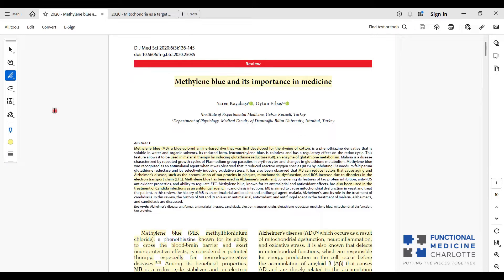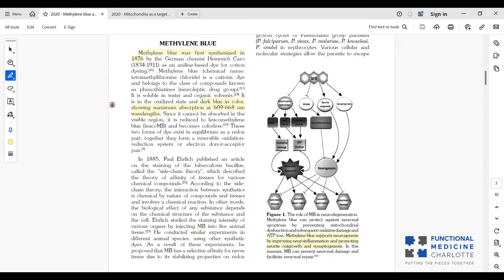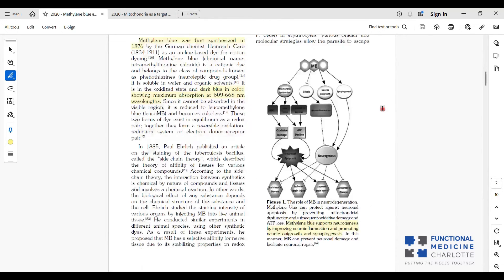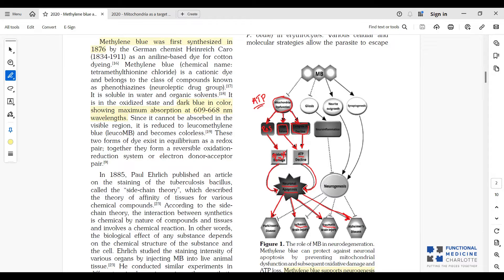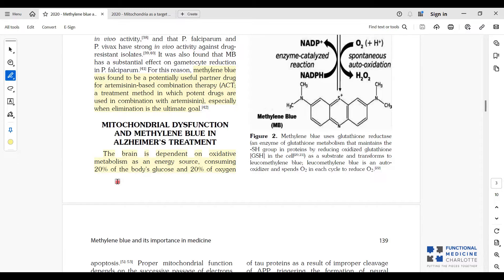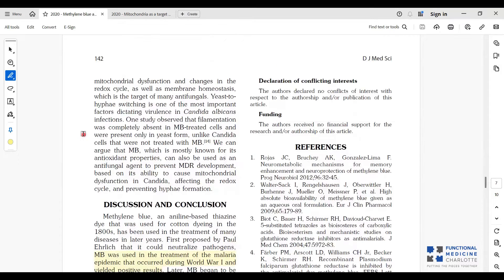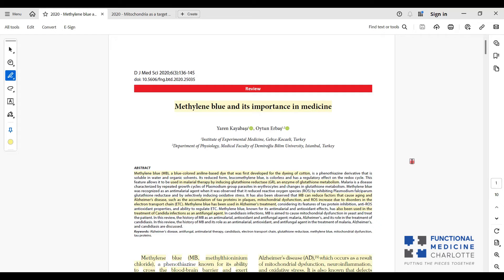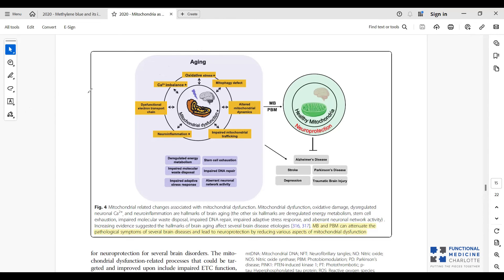Methylene Blue for Alzheimer's Disease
Conventional medicine does not have anything to offer for Alzheimer's disease prevention. They really don't have any truly useful treatment strategies either. Research reveals Methylene Blue can be useful from both perspectives.

Get a FREE AUDIO copy of Dr. Bartemus' Amazon International Best-Selling book, The Autoimmune Answer here: t.ly/UU_H